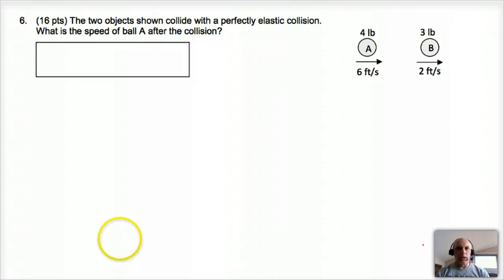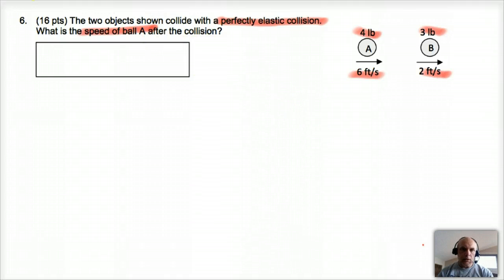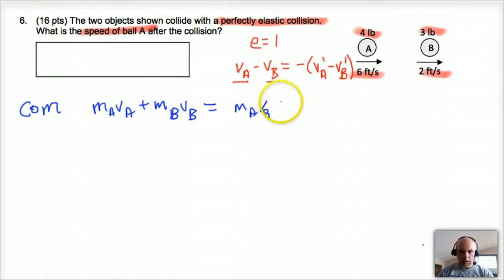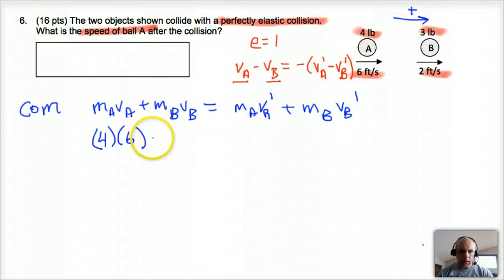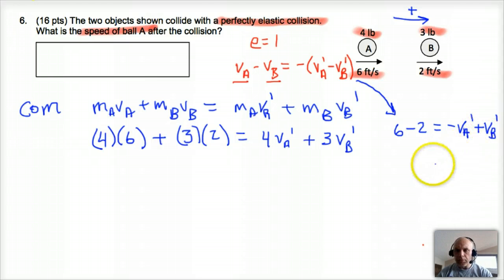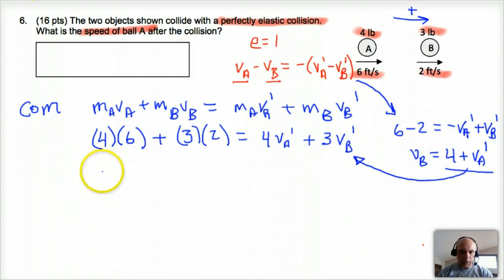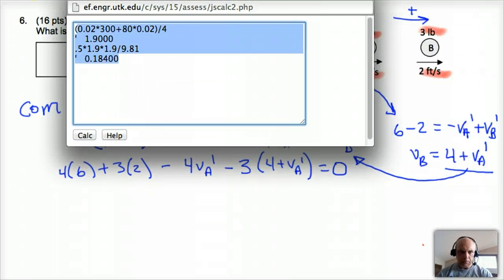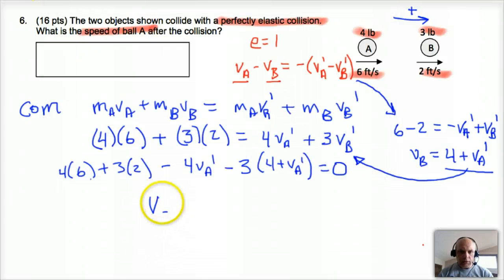EF 151 Exam 3 Spring, 2012 p6